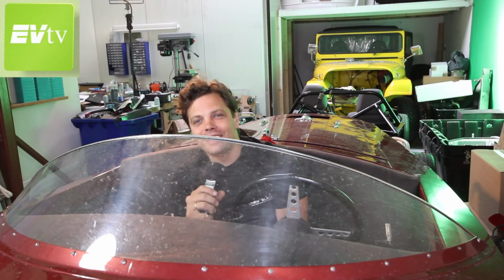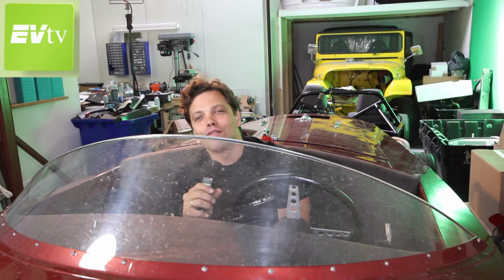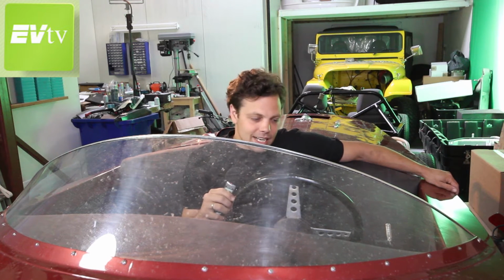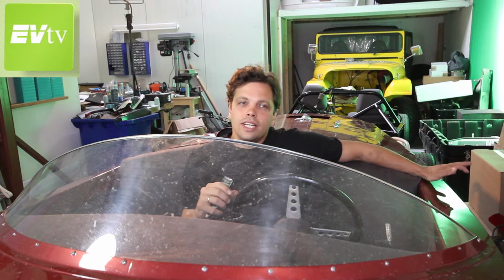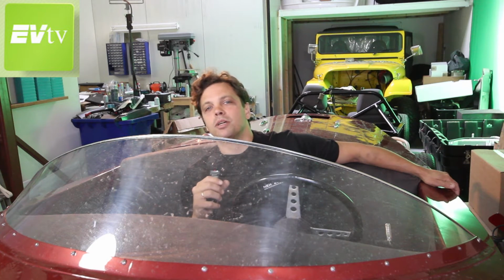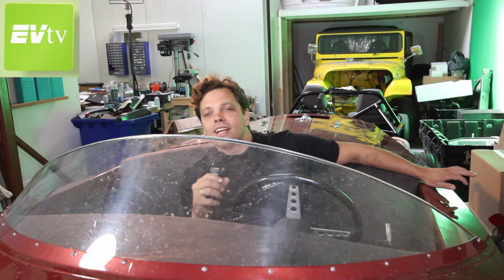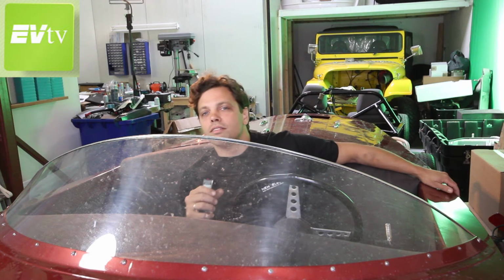EVTV Amsterdam segment: Delta test II!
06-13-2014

Waterskiing & Power Runs :)